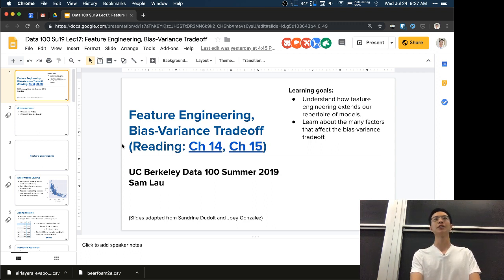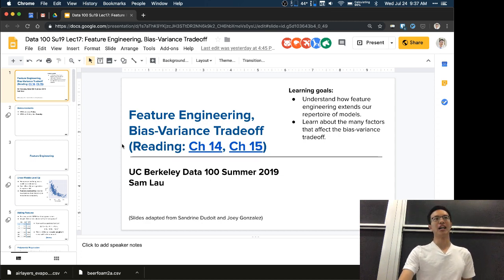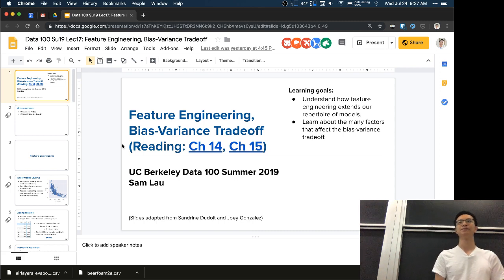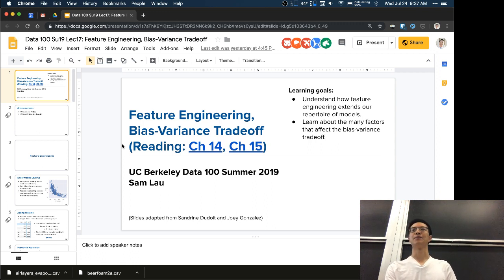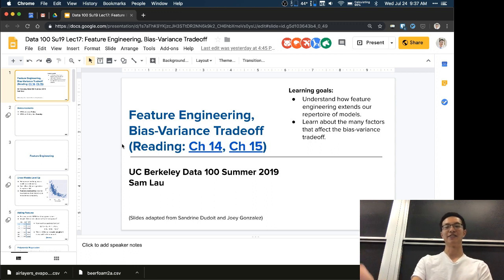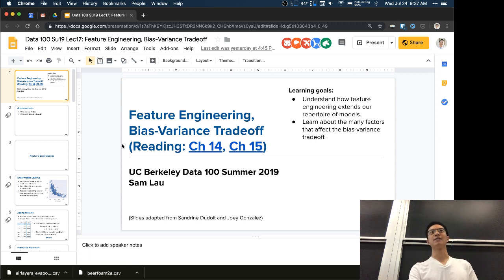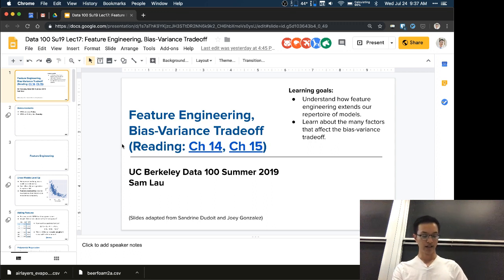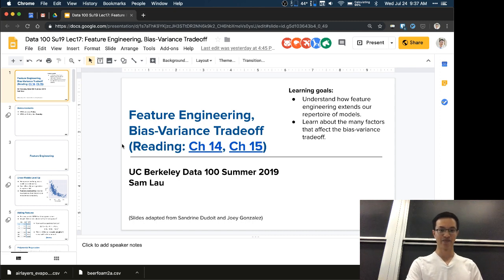Lecture 17 (Feature Engineering, Bias-Variance Tradeoff) - Data 100 Su19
Sadly, the screen recording for this video got frozen.

1:45 Slide 4
2:25 Slide 5
4:45 Demo
9:15 Slide 6
11:30 Slide 7
14:55 Slide 8
15:55 Slide 9
17:15 Slide 10
19:00 Slide 11
22:00 Slide 12
23:50 Demo
25:40 Slide 13
30:35 Slide  16
32:05 Demo
42:10 Slide 17
44:40 Slide 18
46:40 Slide 19
48:25 Slide 20
51:00 Slide 21
52:40 Slide 22
53:45 Slide 23
55:40 Slide 24
57:15 Slide 25
58:30 Slide 26
1:01:00 Demo
1:05:55 Slide 27